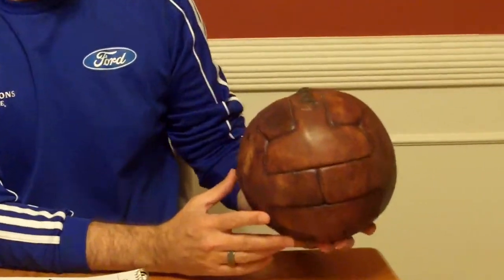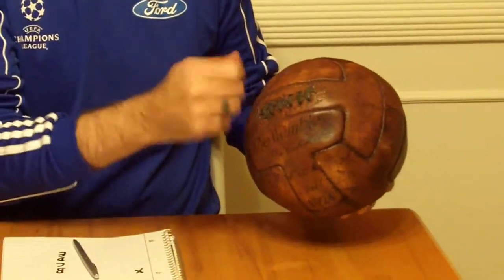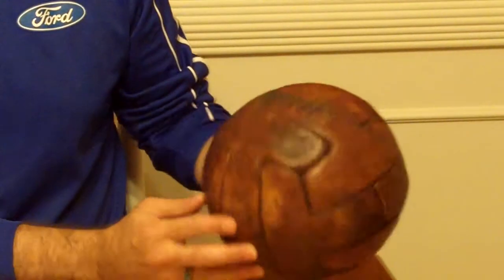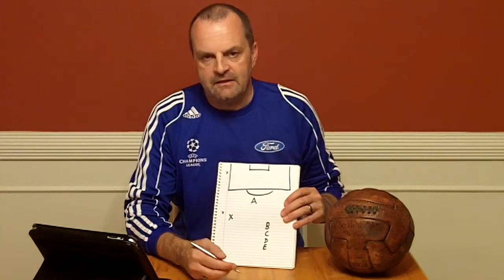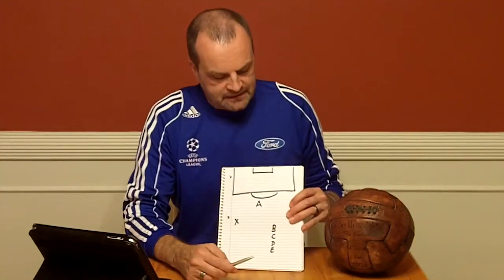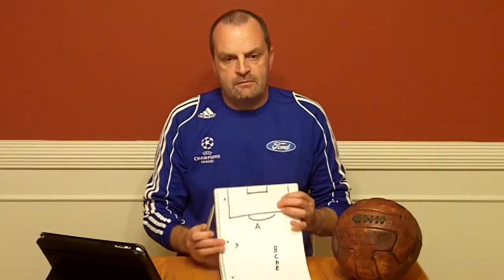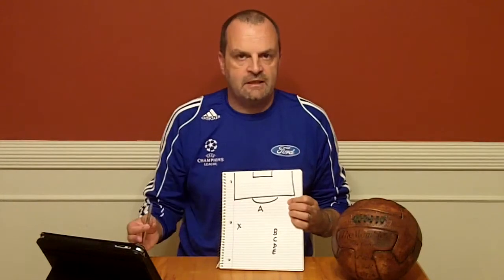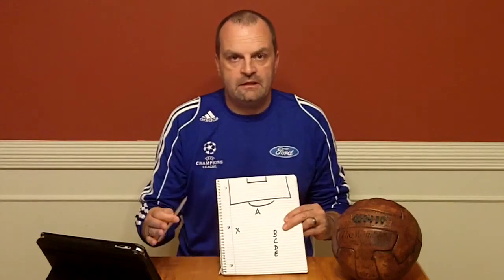SoccerCoachingBlog.com Soccer Coaches' Show Episode 1876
SoccerCoachingBlog.com's Coaches Show: Episode 1876